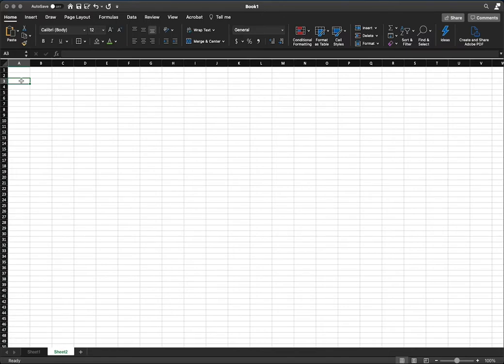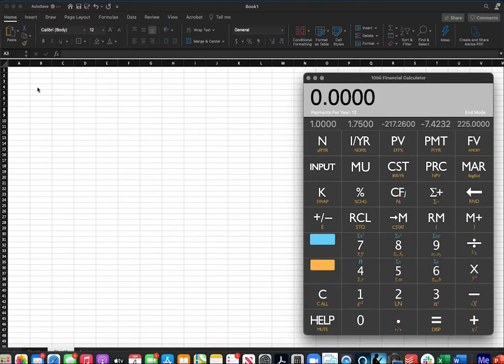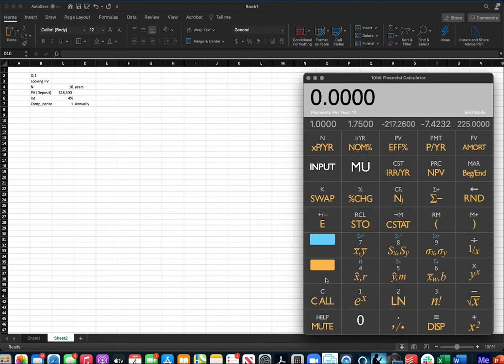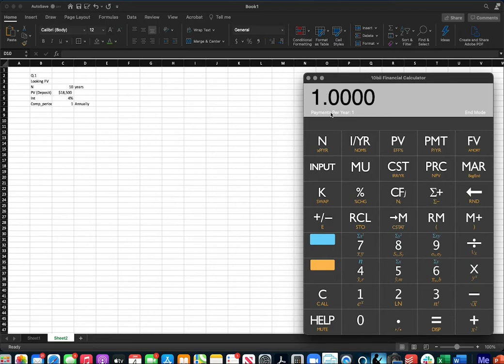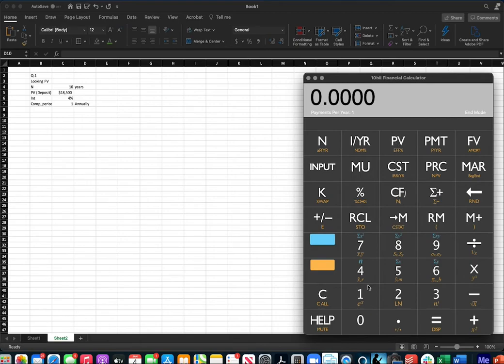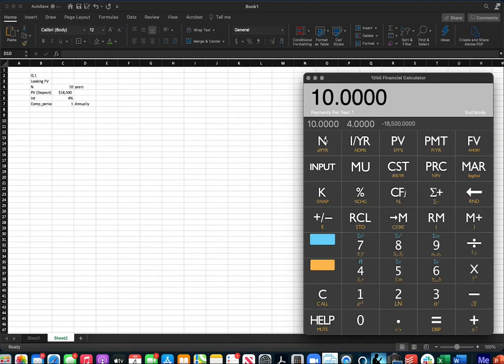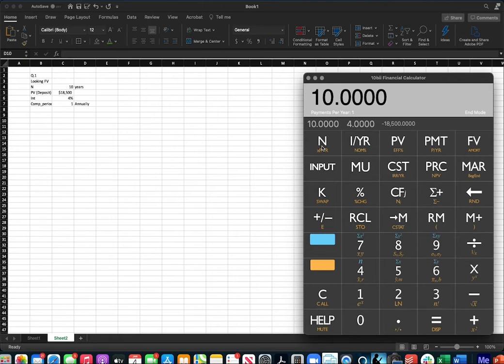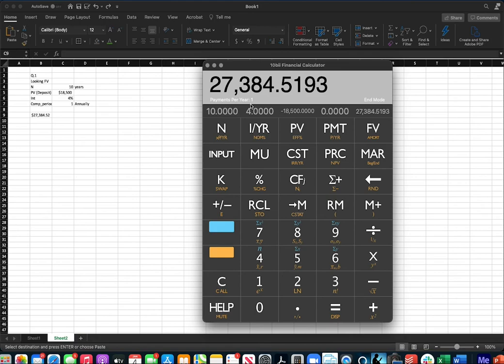Finding FV on the financial calc compounded annually